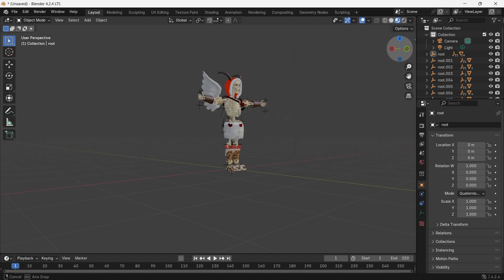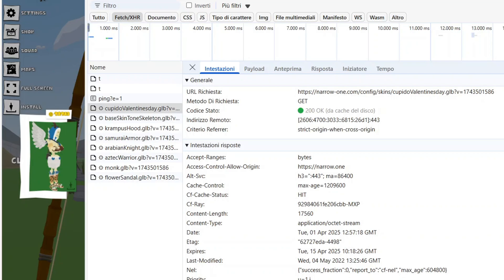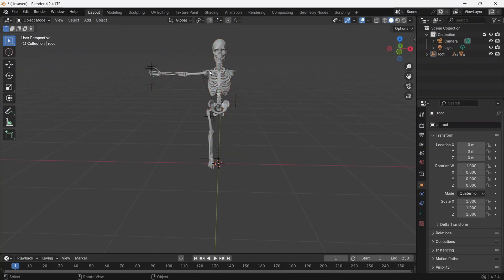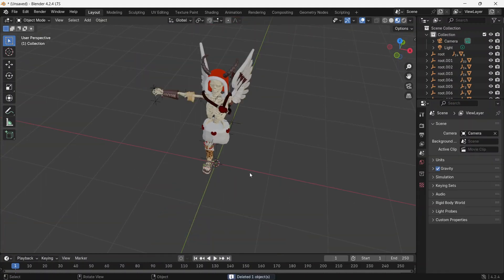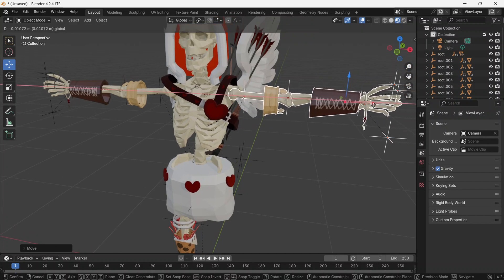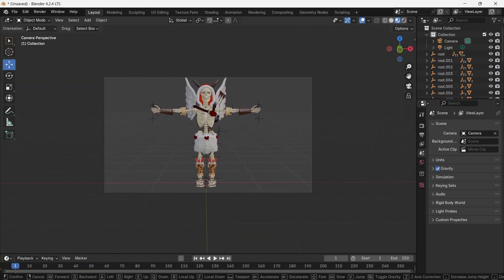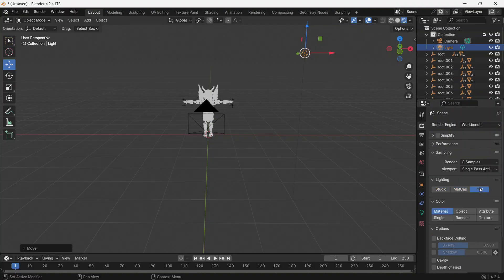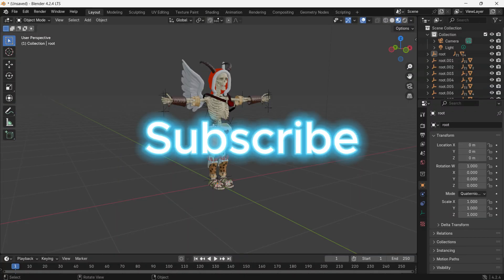How to Creat a Narrow One Skin in Blender Complete Tutorial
Learn how to create a custom skin for Narrow One using Blender! In this step-by-step tutorial, I’ll guide you through the modeling and process to create a unique skin for your character. Perfect for beginners and Blender enthusiasts!